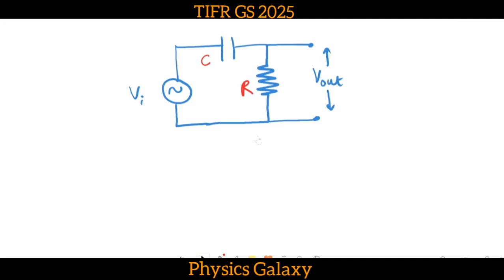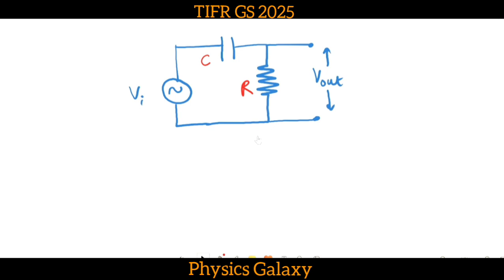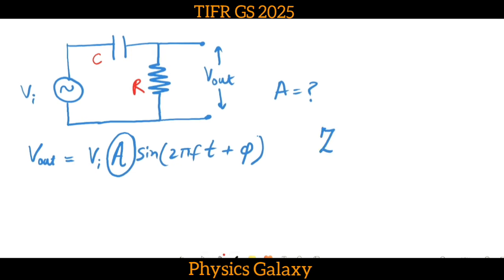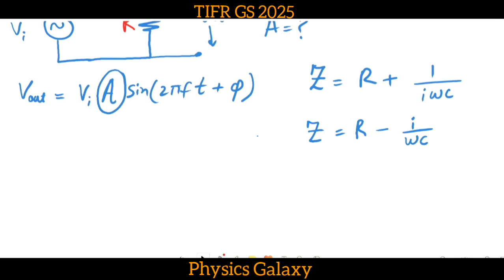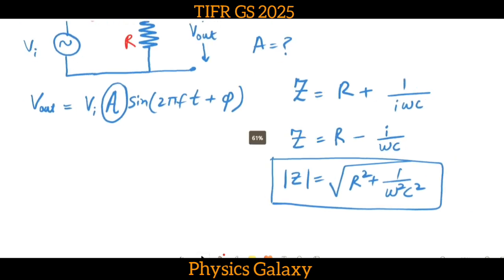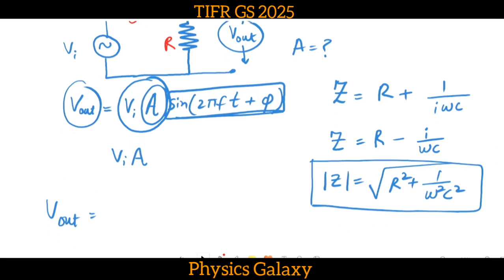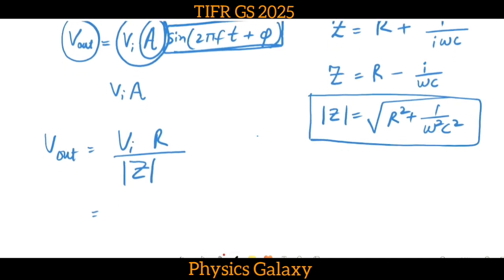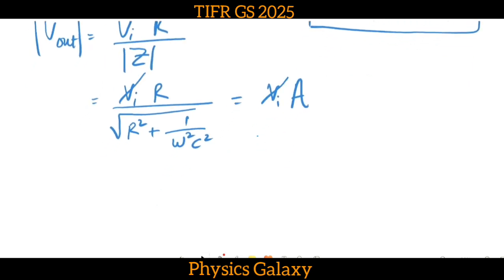TIFR 2025 Memory Based Problems With Solutions|@physicsgalaxy1537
TIFR 2025 Memory Based Problems With Solutions
Tifr 2025 Physics Solution
Tifr physics 2025 memory Based Problems